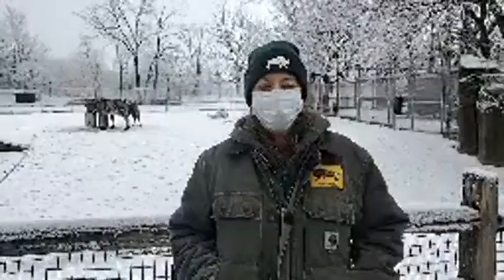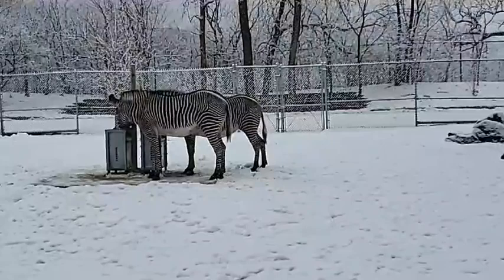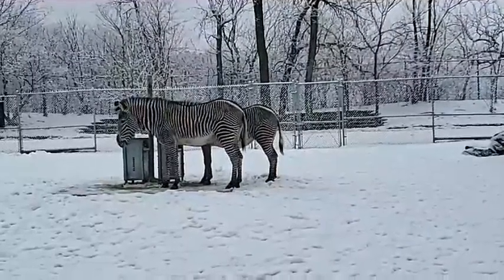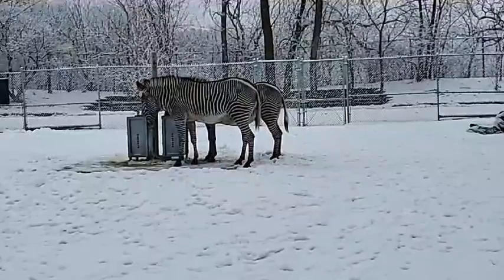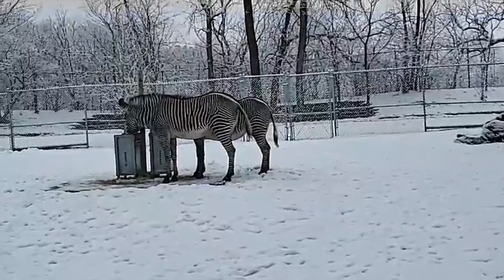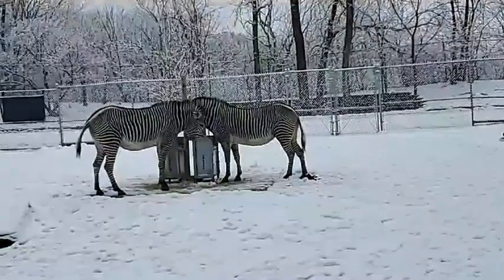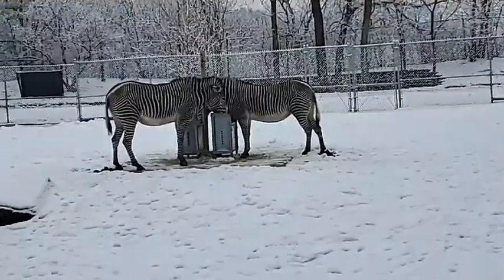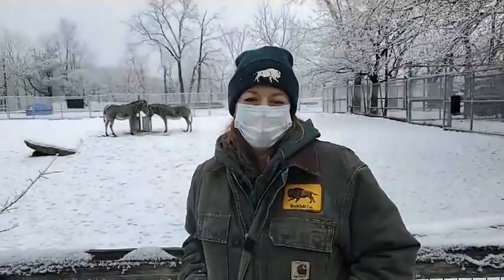Bringing the Zoo to You: Zebra Stripes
Have you ever wondered why zebras have stripes? What other questions do you have about zebras? Find out the answers during today’s BringingTheZooToYou live chat!